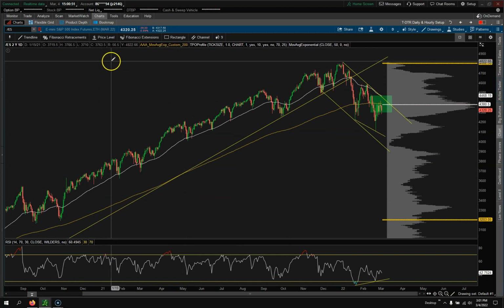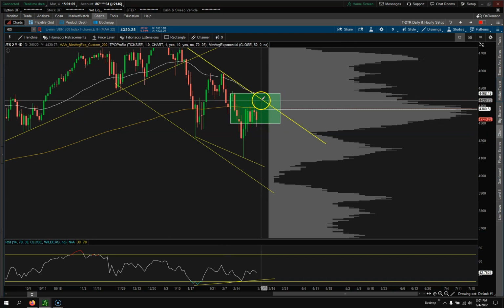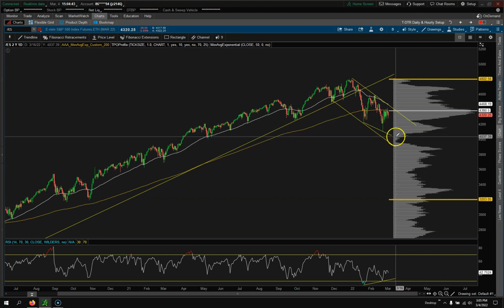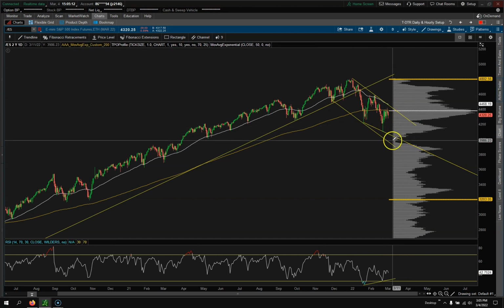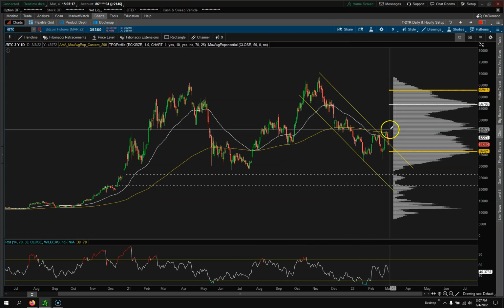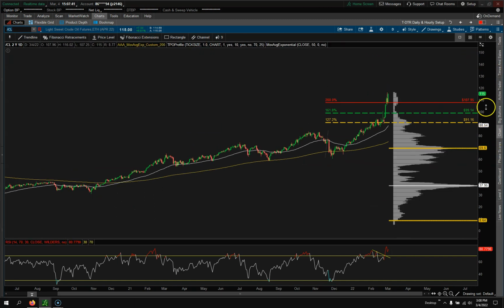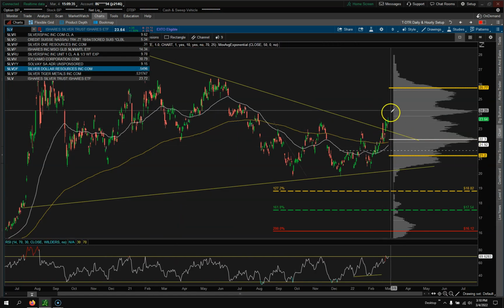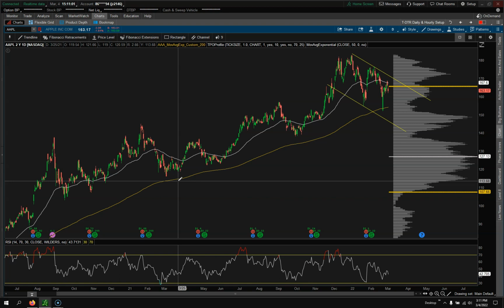Weekly Watch List March 6th 2022: World War 3 Coming? This Is Not Good At All Rant!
In This Video, I go over the weekly watch list for March 6th 2022 and also go on a rant about what I think the stock market is missing.

⚡  S&P Emini Futures Weekly Futures Weekly Trade Zones (Supply & Demand) Plus 2 Hour "How To Draw Trade Zones" Video Course that teaches you how to draw and trade the Trade Zone for any stock, futures or crypto for only  $99 Lifetime Subscription: